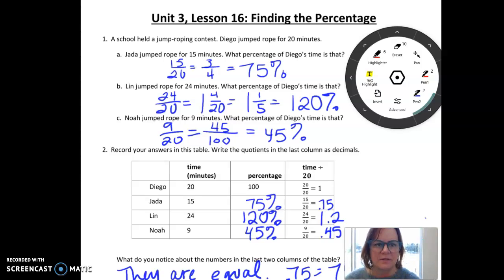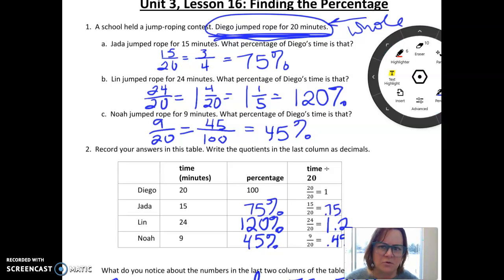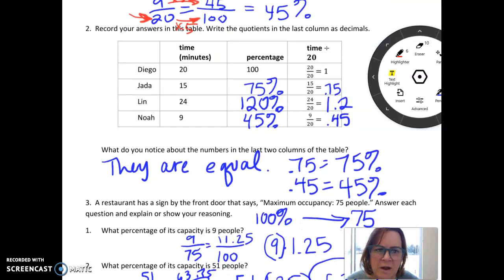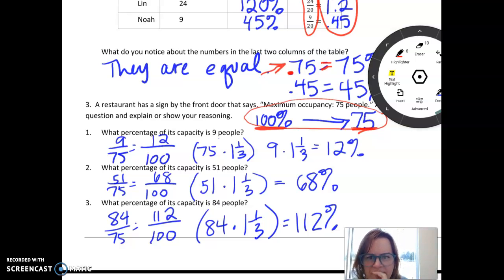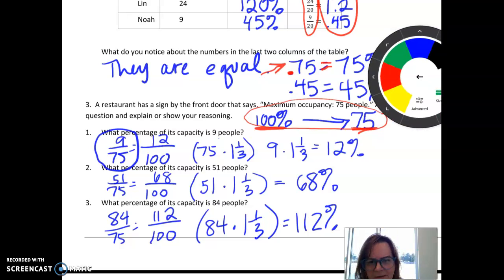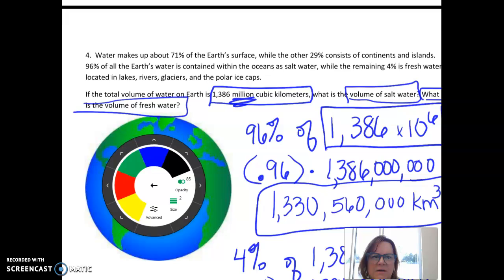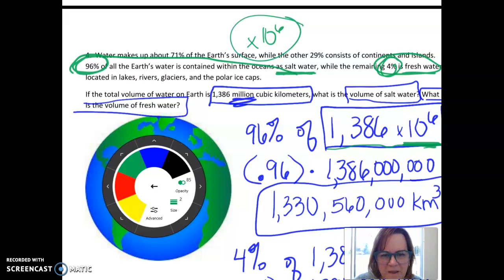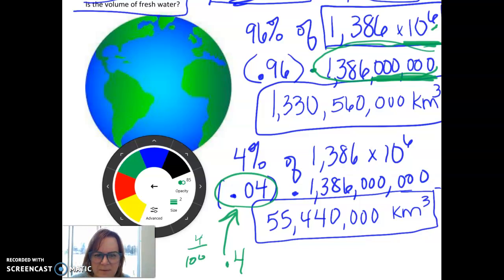Unit 3, Lesson 16 Correction Video